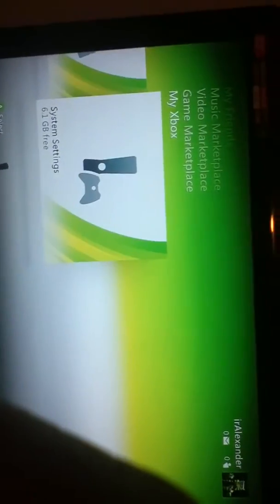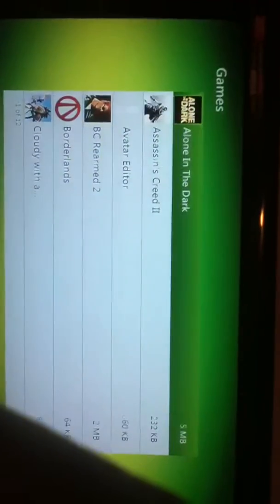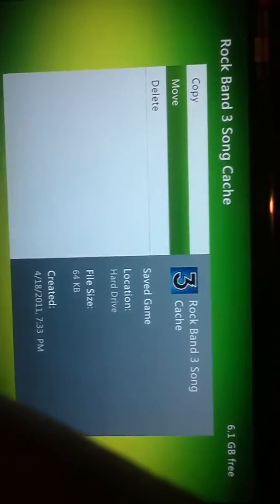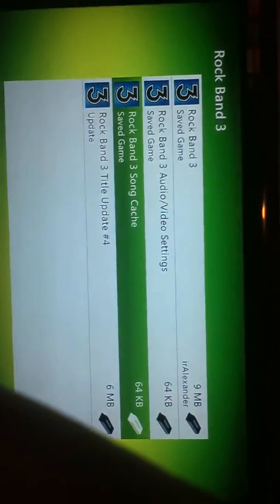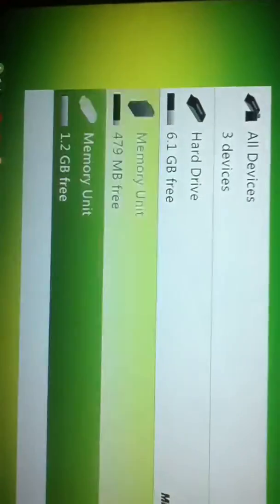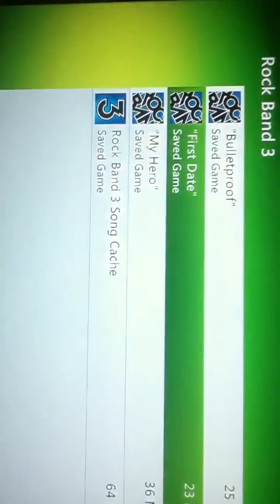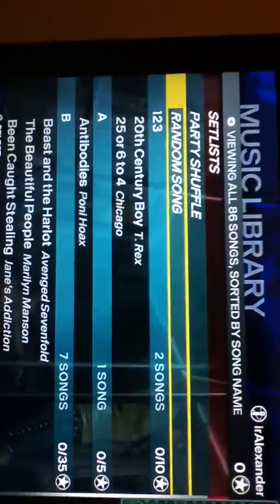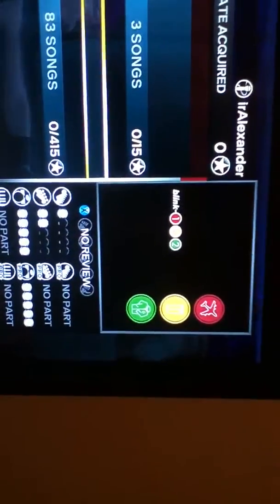How to transfer rb2con files